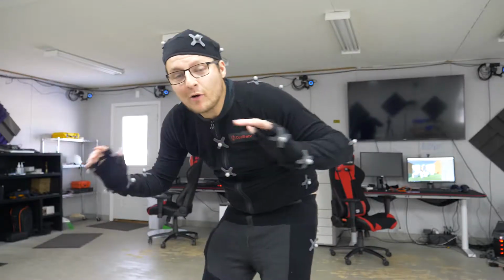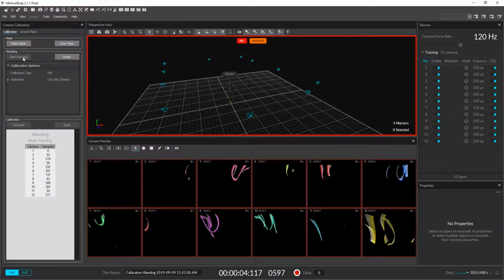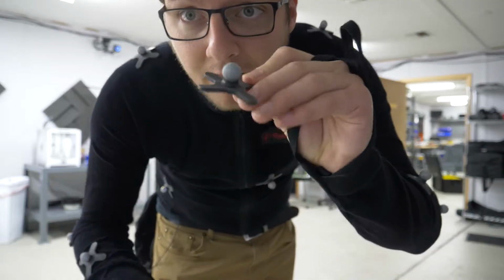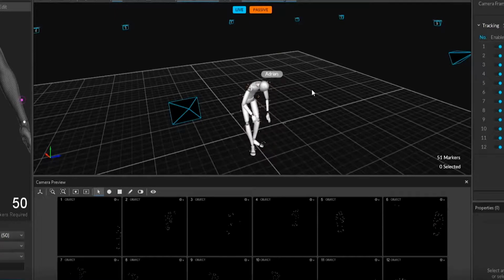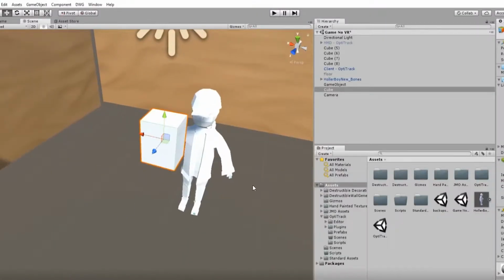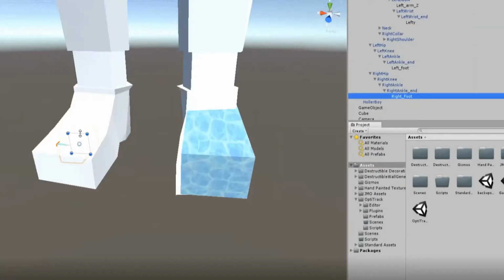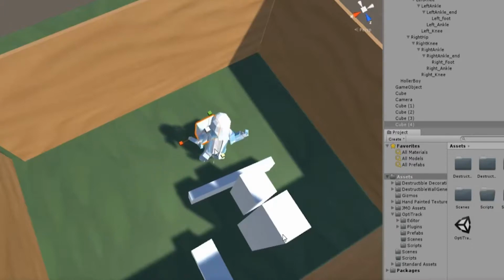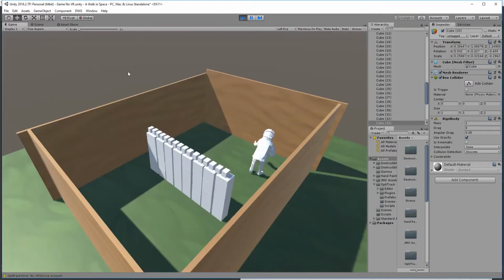Adding Hitboxes to Motion Capture in Unity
Today we dive deep into Unity and Motive.